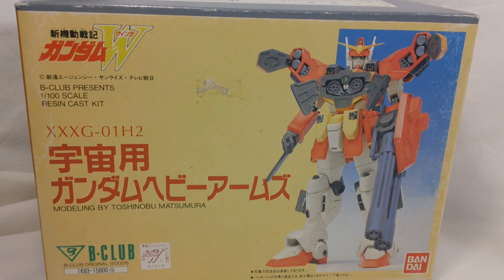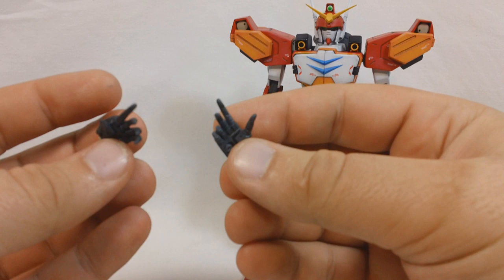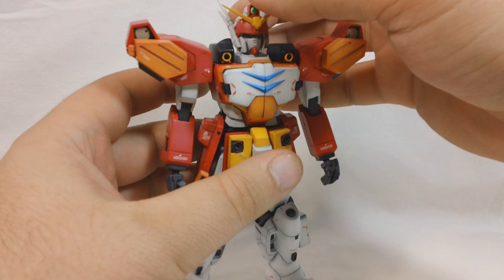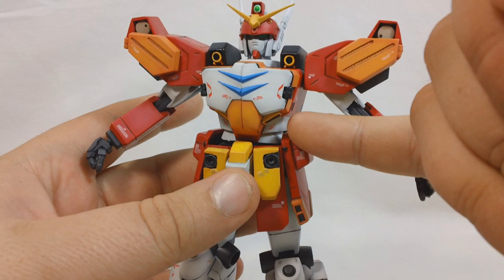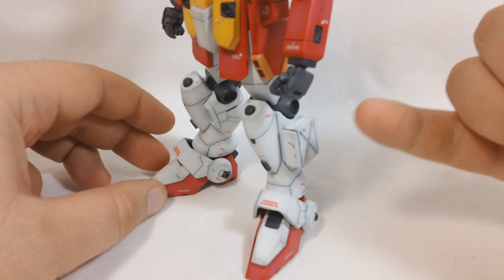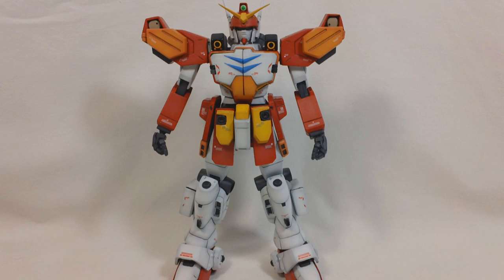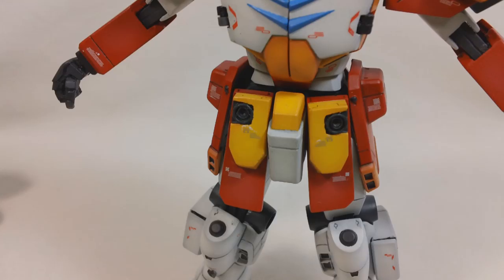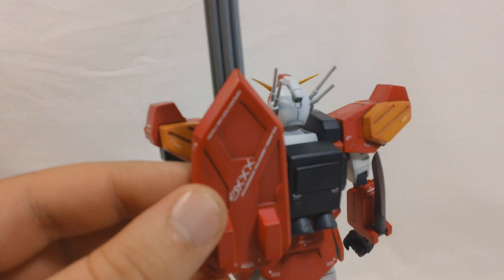Gundam Review: 1/100 B-Club Gundam Heavyarms Kai